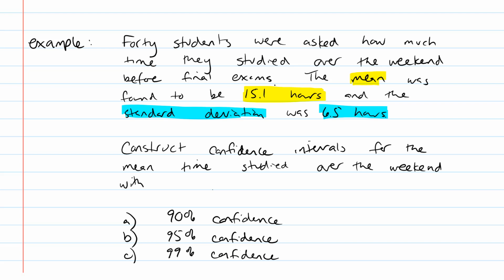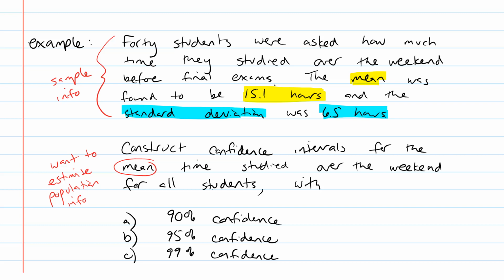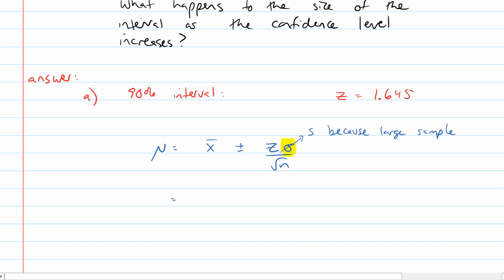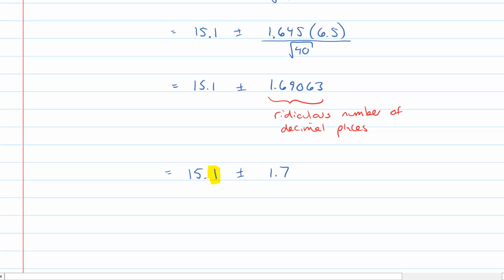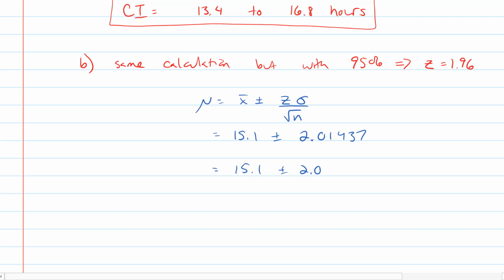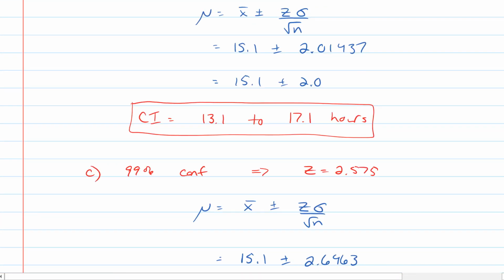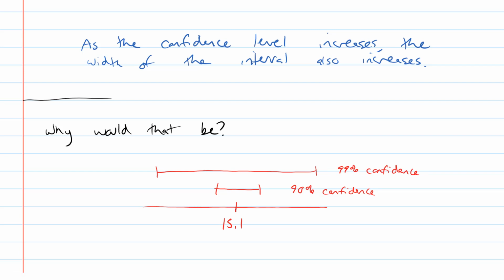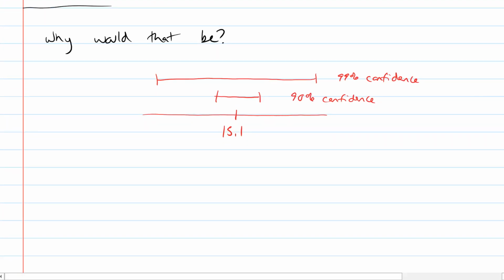Stat157: 6-1 & 6-2 Example of Confidence Intervals